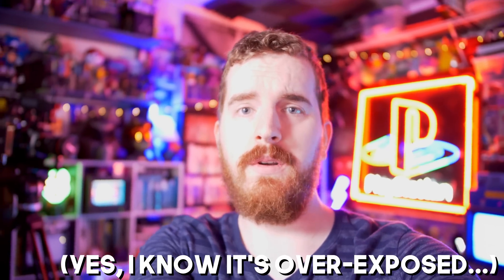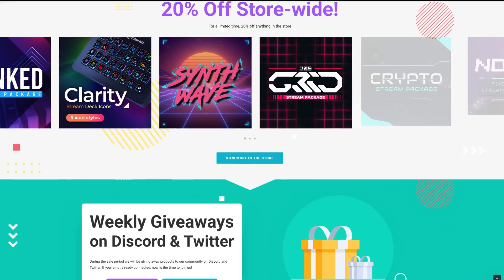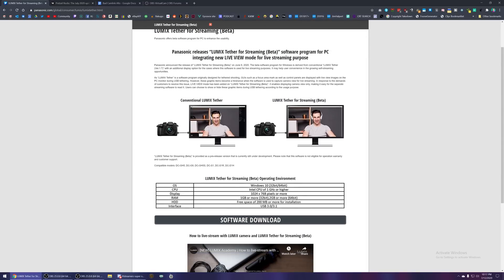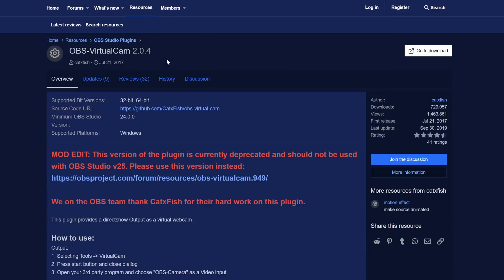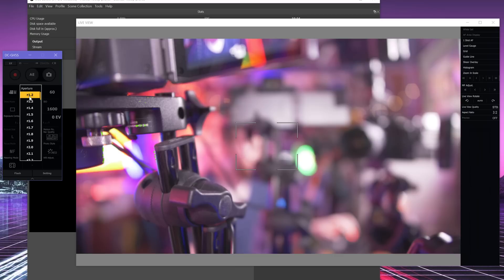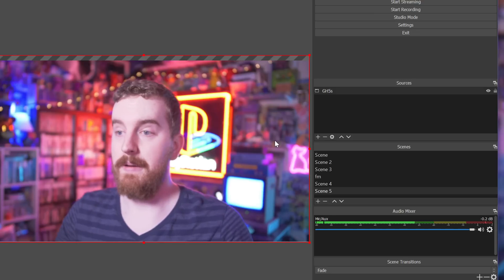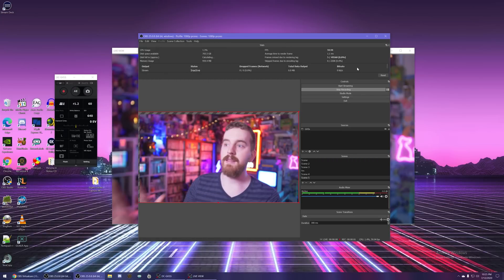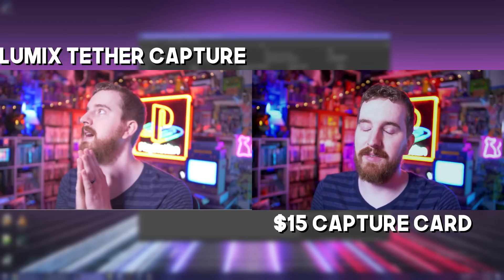Your Panasonic camera is now a webcam! ...Sorta, maybe? [SETUP GUIDE}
Panasonic just launched the new "LUMIX Tether for Streaming" app which allows you to... sorta... use a few Panasonic mirrorless cameras as a webcam - IF you have a workaround. Here's how to use it.